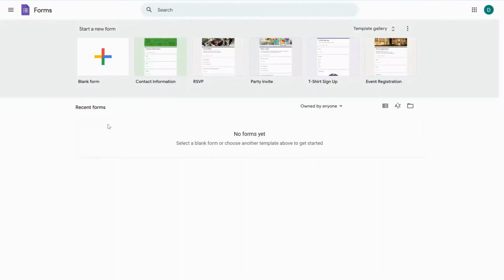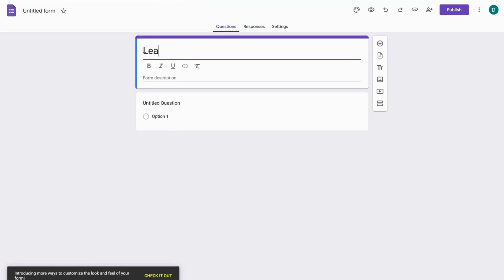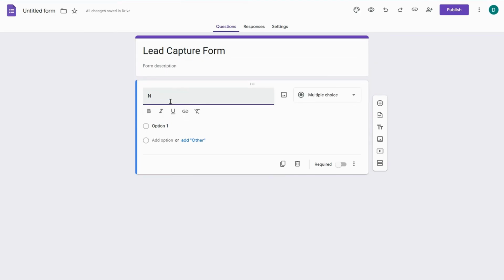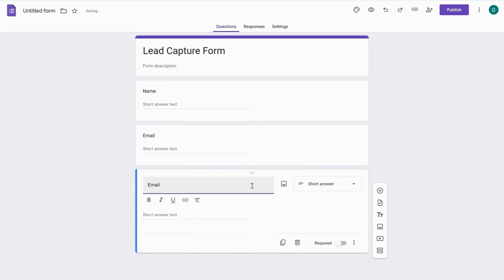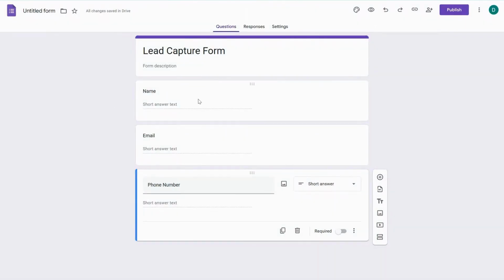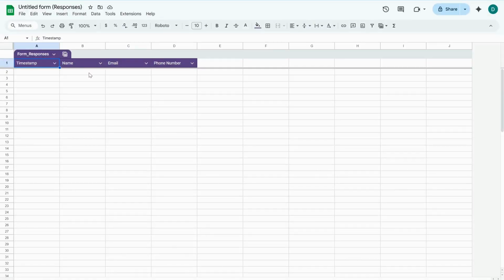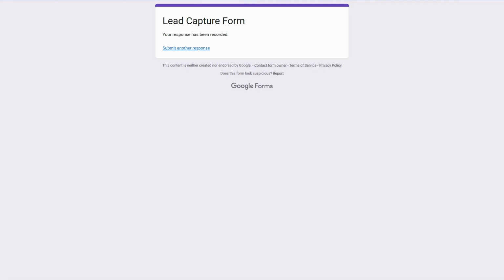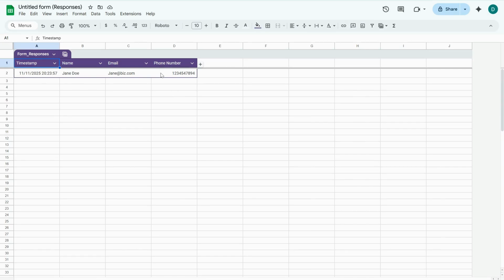Stop Overcomplicating Lead Capture — How to Collect Leads in Google Sheets (No Coding!)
Tired of expensive CRMs and confusing automation tools?
Here’s how to capture leads automatically using Google Forms and Sheets — no code required.

📩 Comment “FORM” below if you’d like a copy of my free lead capture template!

google forms tutorial, google sheets automation, lead capture,
google sheets tutorial, no code tools, productivity for entrepreneurs,
lead tracking, digital marketing automation, simple crm setup,
small business tools 2026